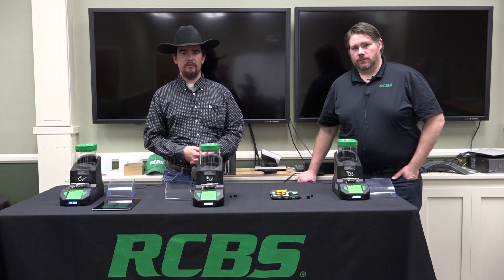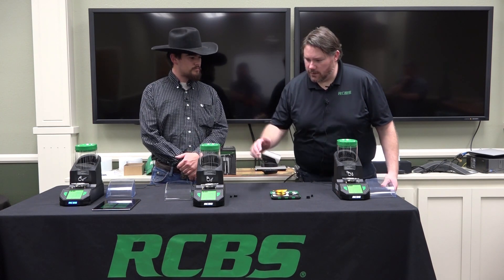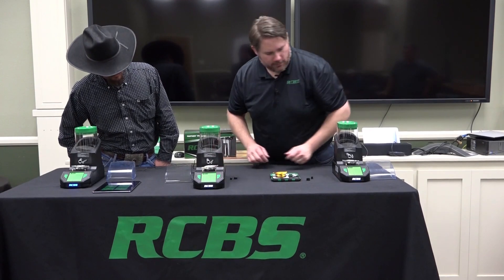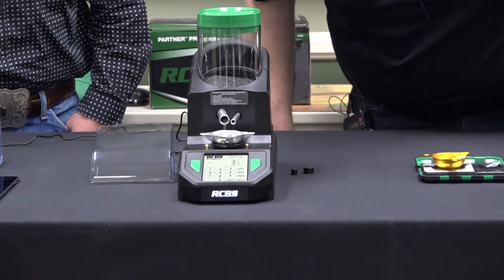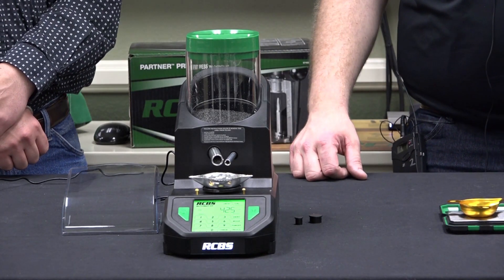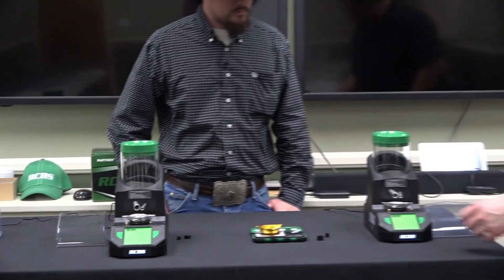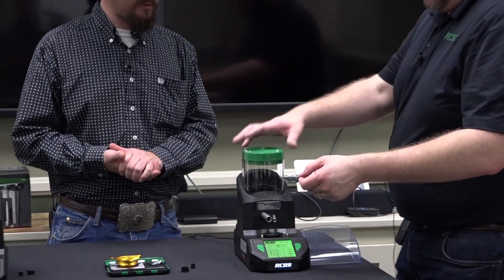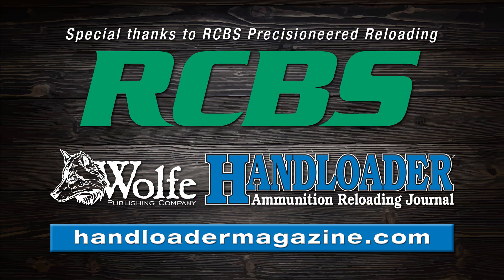RCBS Tour The MatchMaster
Recently we had the opportunity to visit the RCBS plant in Oroville California. This is the final video from that tour. During our time there we got to meet with an engineer to discuss some of their new products. This video is all about their MatchMaster.